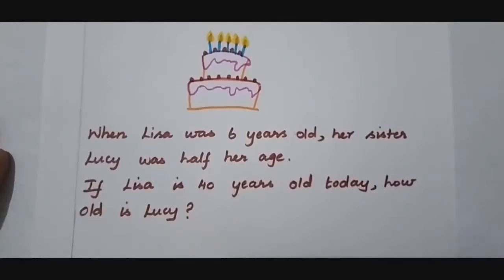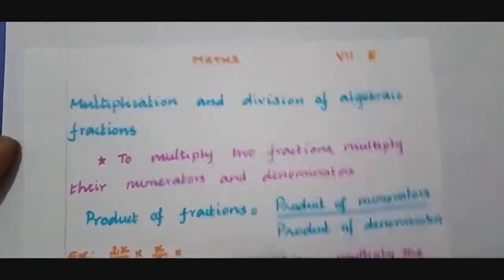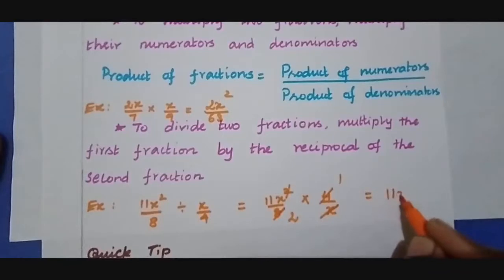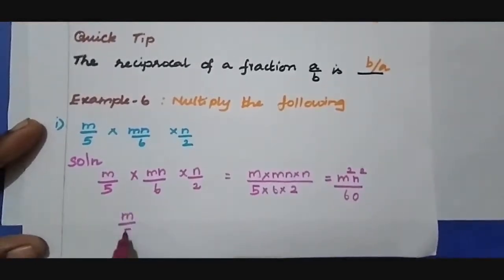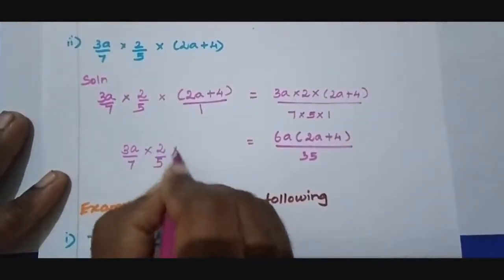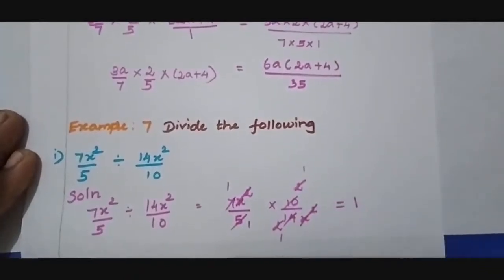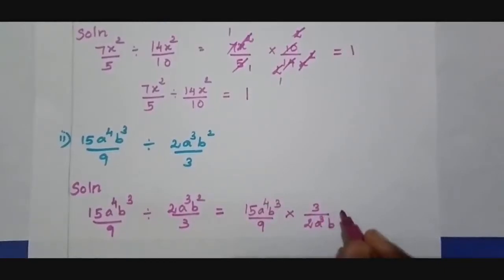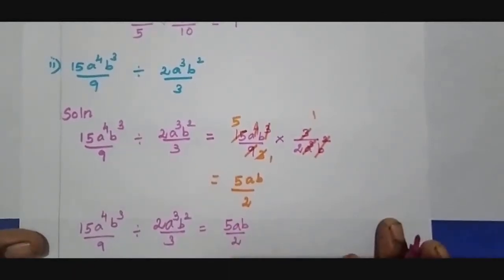Multiplication and division of Algebraic Algebraic fractions VII E